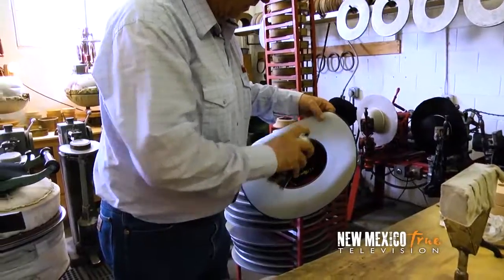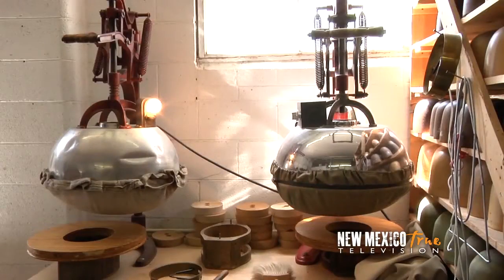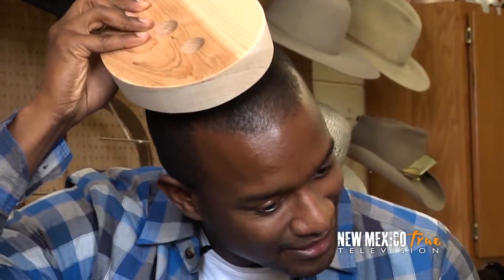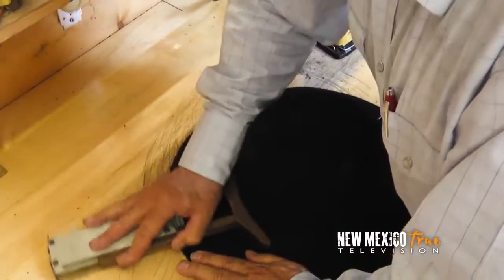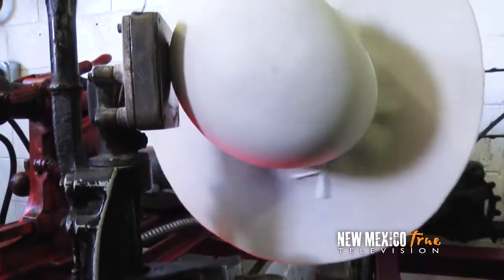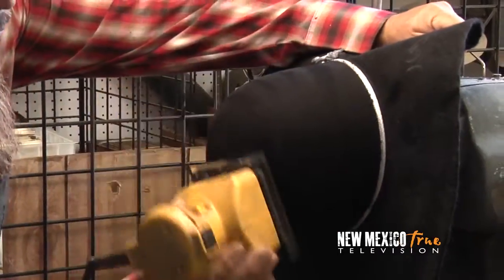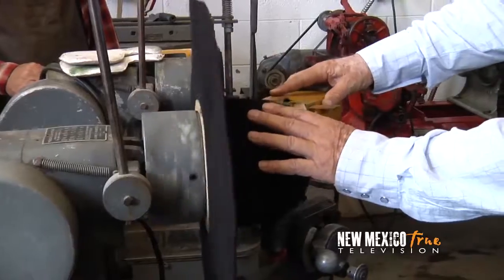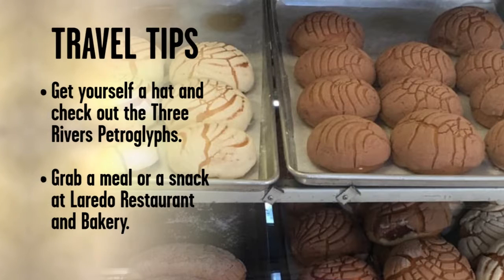NM True TV - Bronco Sue Custom Hats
Few things say “authentic cowboy” better than a custom hat. It says something about your personality and your lifestyle. And making the perfect hat is an artform only a few places practice anymore. The True Crew gets a look at how a hat happens, and it includes machinery from a bygone era and rare skills and precision.